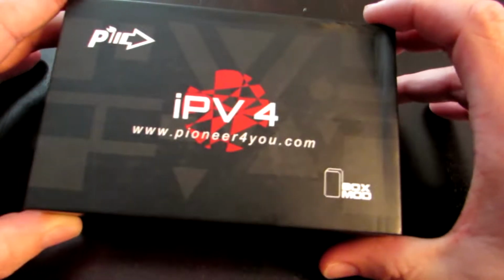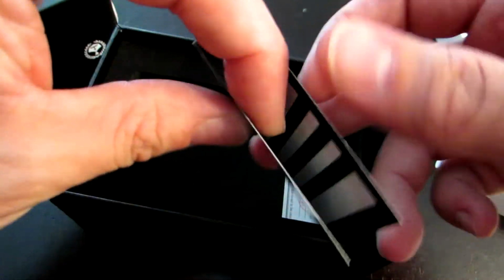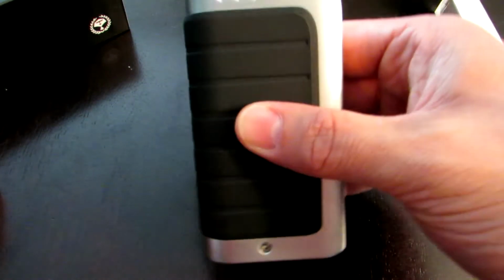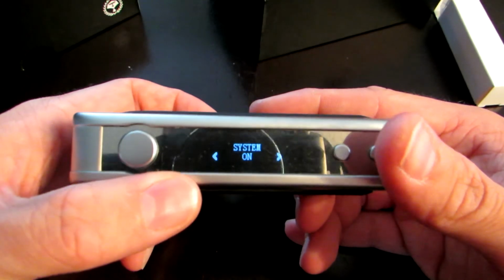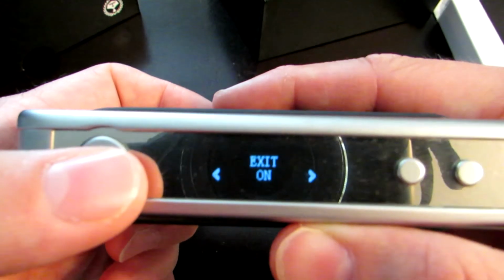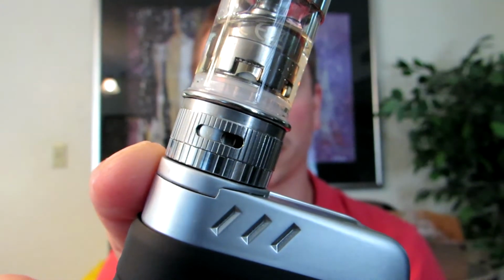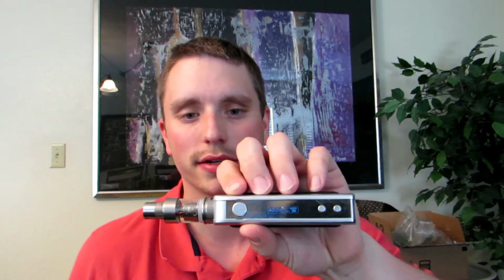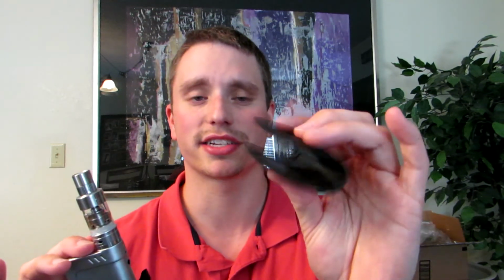IPV4: First look and quick review